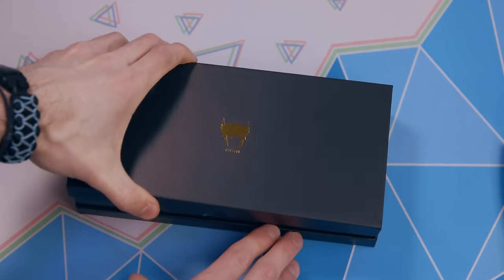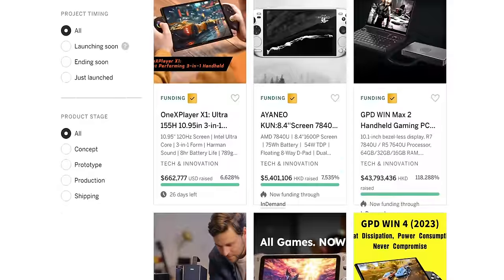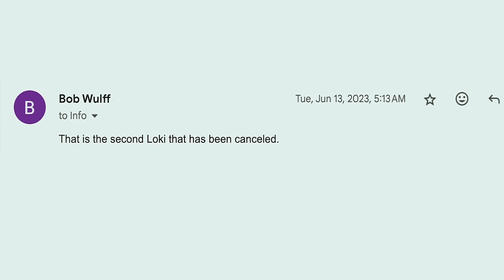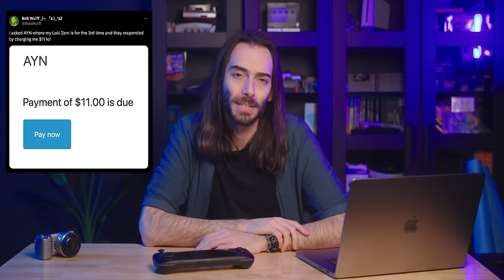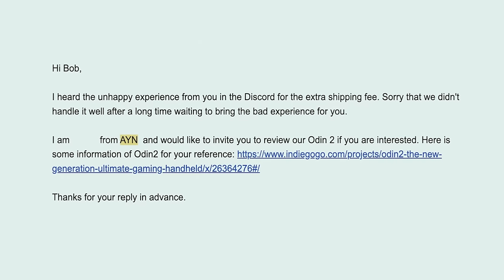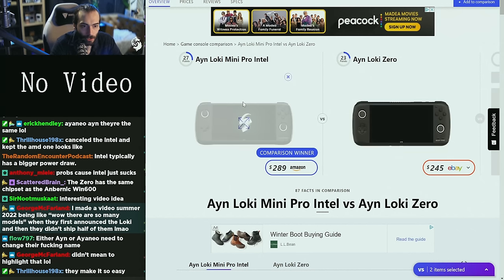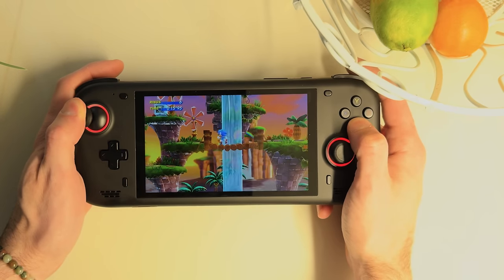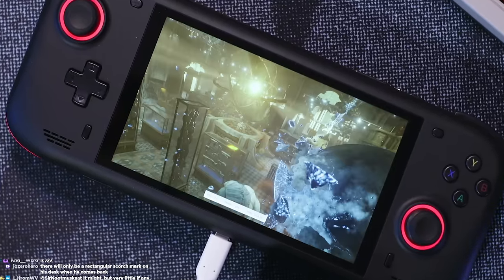The Problems with Ultra Cheap PC Handhelds, Pre-Orders and SteamOS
Get a free bag of fresh coffee with any subscription purchase by visiting

I recently started messing around with the Ayn Loki Zero, the absolute cheapest Windows Handheld you can get right now. It raised a LOT of questions about Pre-Orders, SteamOS, Emualtion and more...

0:00 Intro / What this video is about
4:05 Pre-Order / Buying Process
10:54 How is the Ayn Loki Zero
16:10 SteamOS/ChimeraOS on the Loki
18:07 Why SteamOS isn't on other devices?
21:02 Should you use SteamOS now? Or an Ayn Loki Zero?
23:41 SUBSCRIBE